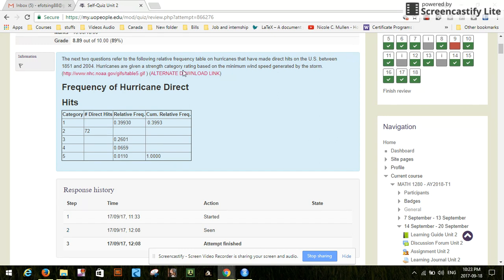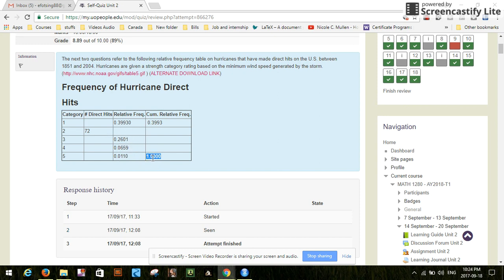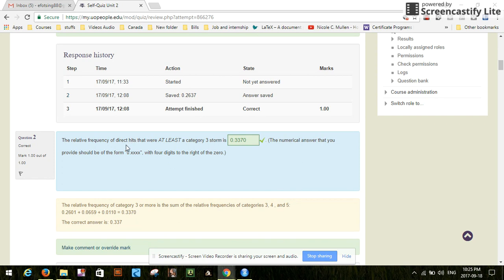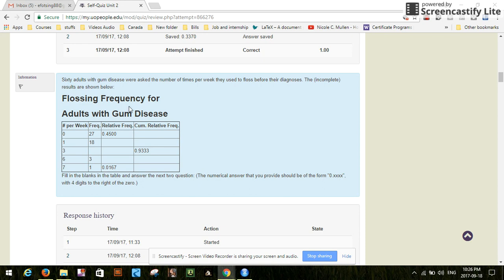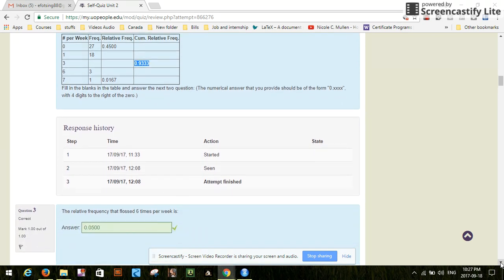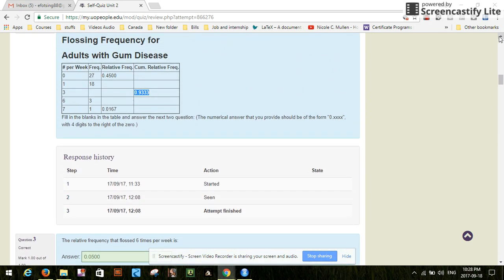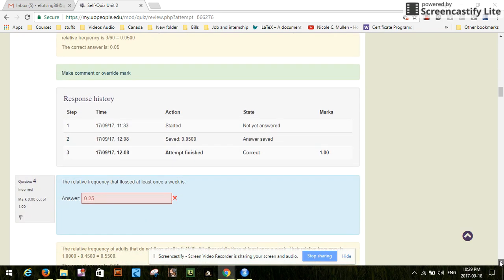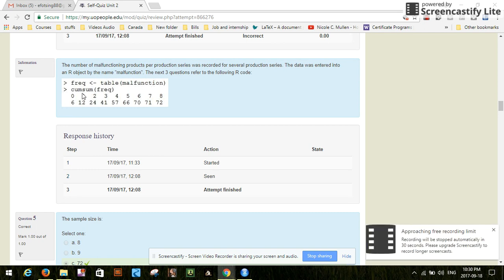Sep 18, 2017 10:31 PM